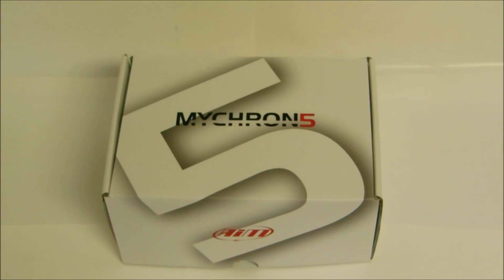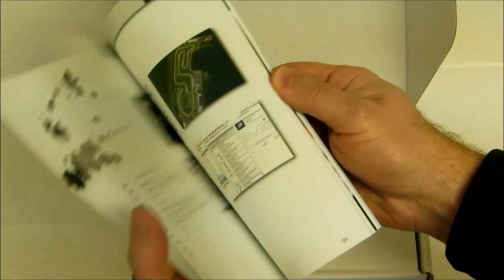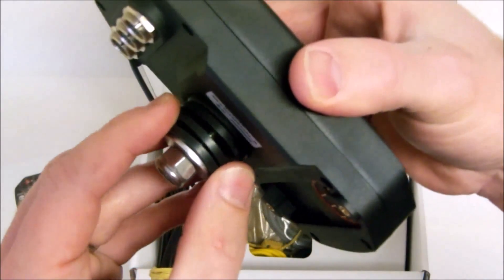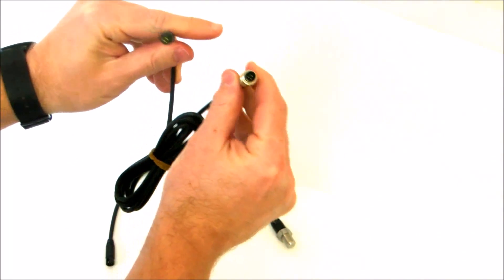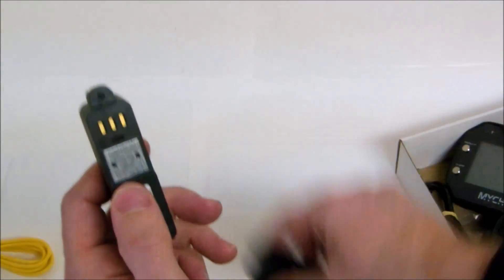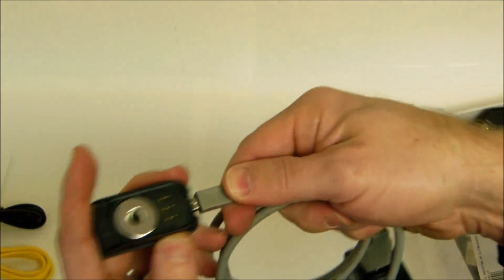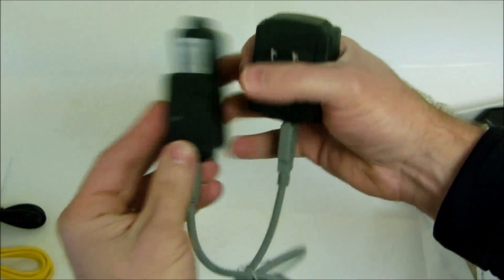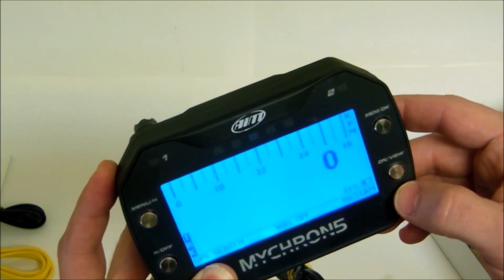Unboxing the AIM Mychron5 Tach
The AiM MyChron5 has a high-resolution graphical display for the indication of rpm, speed,lap times, gear, one temperature, satellite reception and the data from the connected expansions as the lambda or MC-Expansion. It is possible to configure several display pages free and to select them over the 4 buttons. The display-illumination can be set in 7 different colors and the brightness is controlled by a light-sensor.

The Speed is gathered over the integrated GPS-Module, indicated on the display and can later with further GPS-channels, e.g. driven line, acceleration… be analyzed on the PC. The screwed on Lithium battery supplies the MyChron5 ten hours with power and can then be either charged or swapped. It also can be supplied by an external battery.

MyChron 5 has two in seven various colors configurable Alarm-LEDs and 5 Shift-LEDs. Both Alarm LEDs can be assigned to every arbitrary measurement and shift-LEDs can be set sequentially, in full group and gear-selective. Over the WiFi-Connection the configurations can be transferred, the data downloaded or the measurements online checked.

All sensors and cables from the MyChron4, as also MyChron- Expansion, Lambda-system and SmartyCam can also be used on the MyChron5.

Free configurable graphical display multicolored configurable background illumination
5 RGB Shift-lights
2 RGB Alarm-lights
Lap times with up to 5 split times
Light sensor for the illumination
Integrated GPS05 Module
WiFi Connection
4 GB storage
Gyroscope
Lithium battery